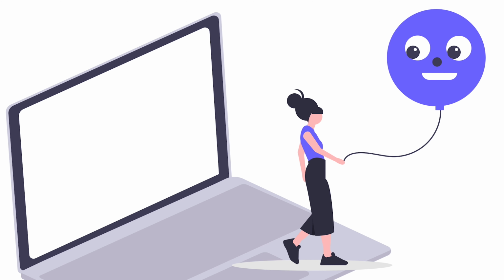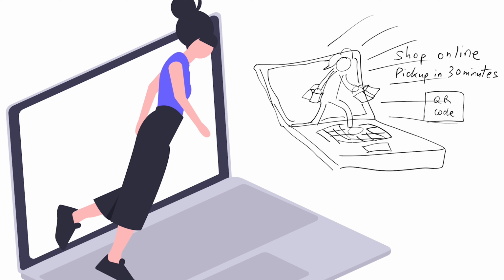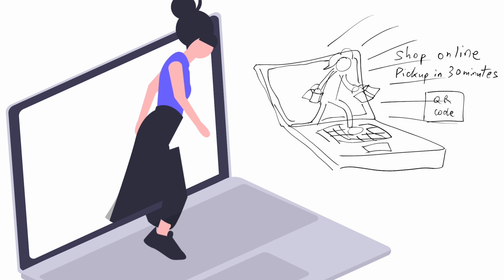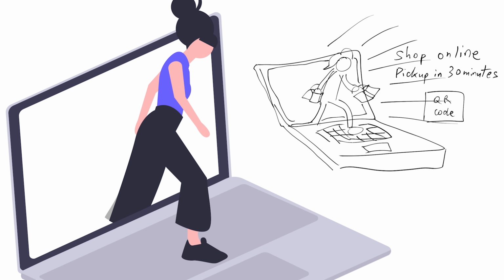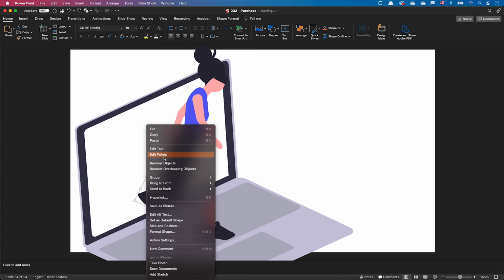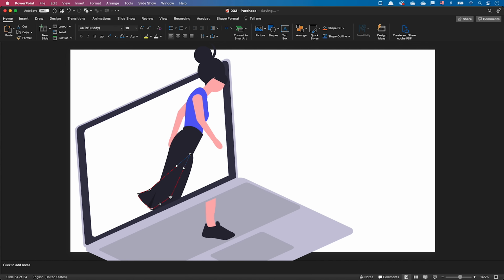Illustrate like a pro in PowerPoint. No drawing skills needed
Can't draw? Want to illustrate in in PowerPoint. Look no further. We'll see how to make compositions of vector art downloaded from the Internet and use it to make gorgeous PowerPoint illustrations.